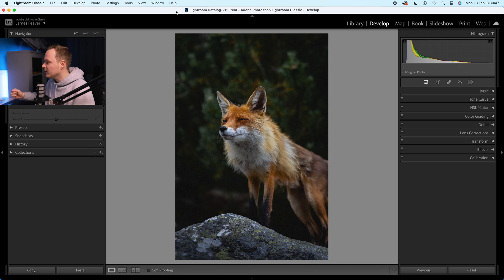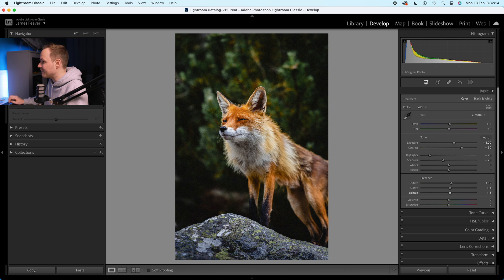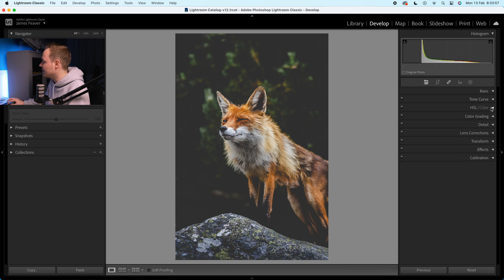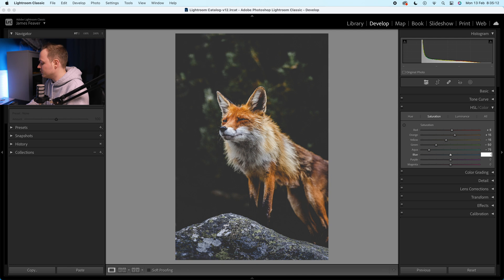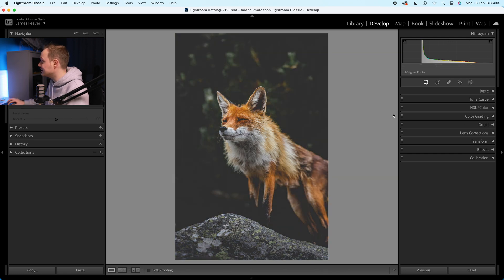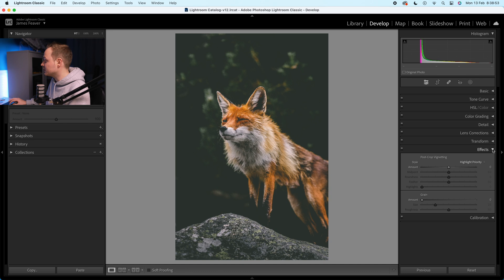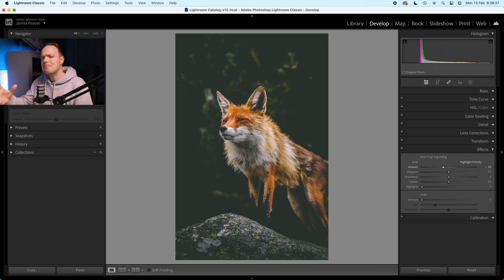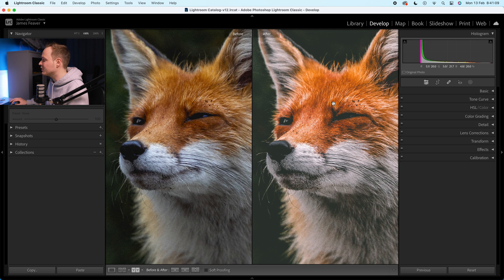How To Edit A Rustic Autumn Faded Look Using Lightroom Classic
In this Lightroom Classic tutorial I will show you how to get that rustic autumn faded look in your images using Lightroom classic. This colour grading effect works with landscape, event and portrait photos, so make sure to have a look at the pre-selected photo in the first link below to follow along.